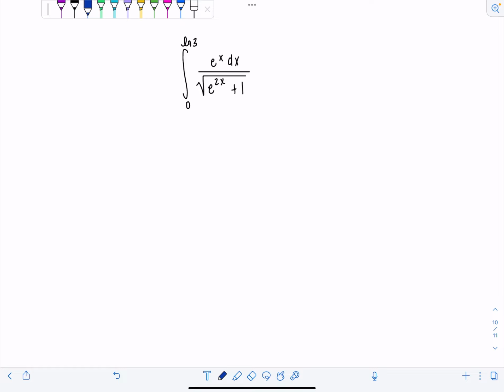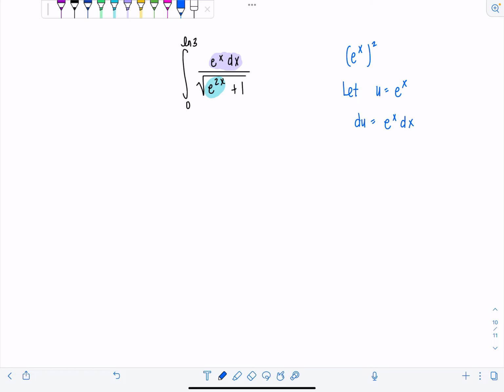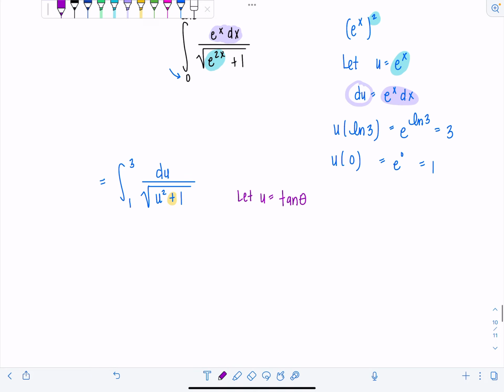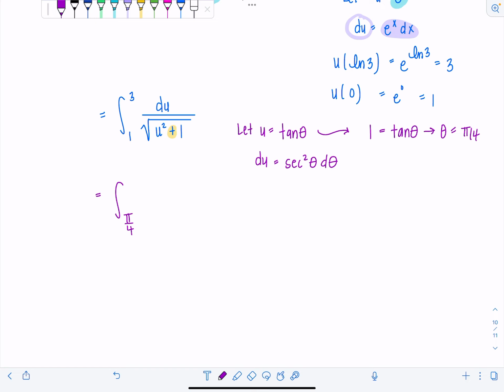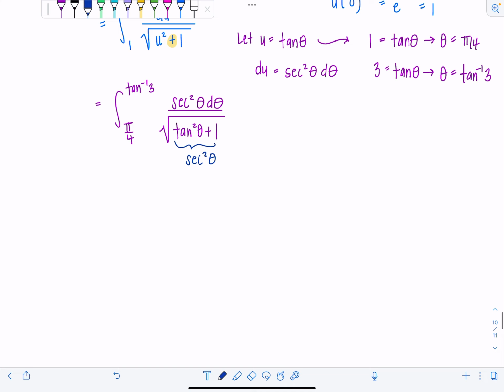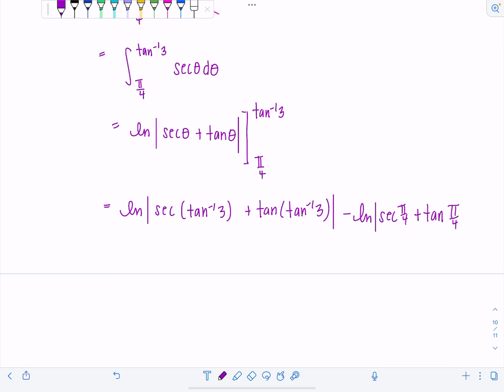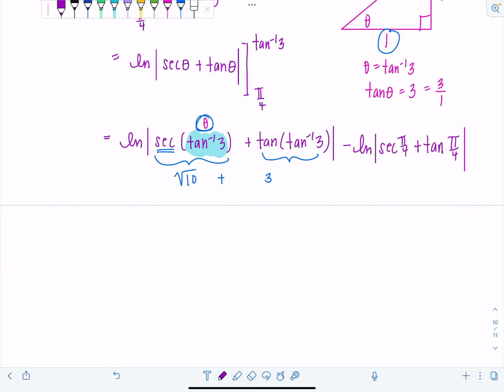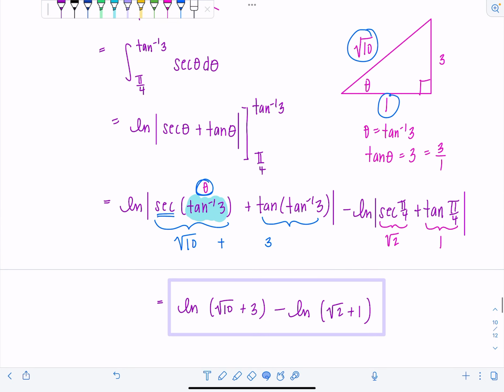Integral of the Day: 10.6.22 | Spicy Little Integral | Calculus 2 | Math with Professor V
Happy Thursday! Here's one of my favorite integrals because it incorporates so many great mathematical concepts into one succinct problem. Hope you enjoy!
xoxo,
Professor V

xoxo,
Professor V

I'm also an Amazon influencer, so feel free to support and shop: